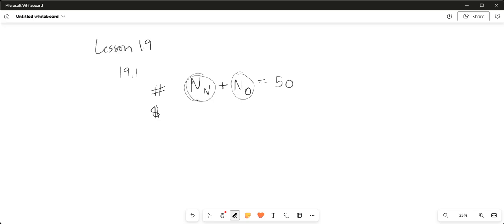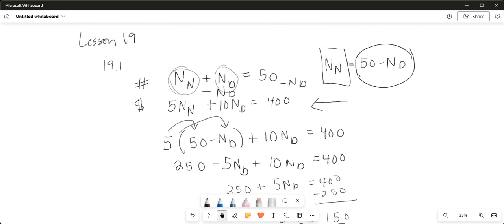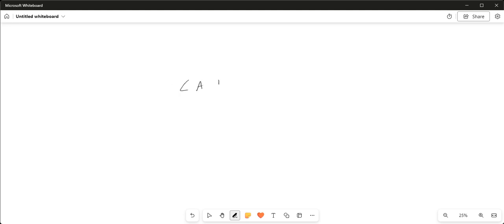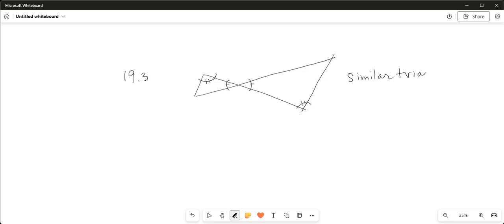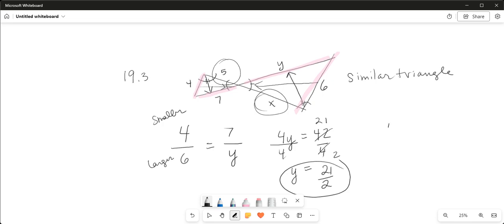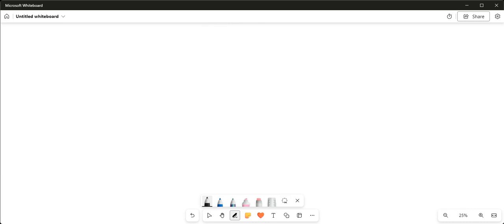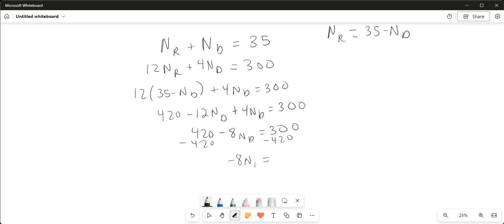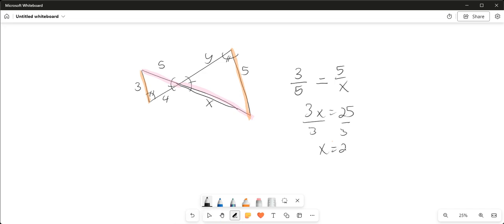Lesson 19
Saxon Alg 2 Lesson 19 examples and practice problems
Value Word Problems - Similar Triangles solving with scale factor and proportions